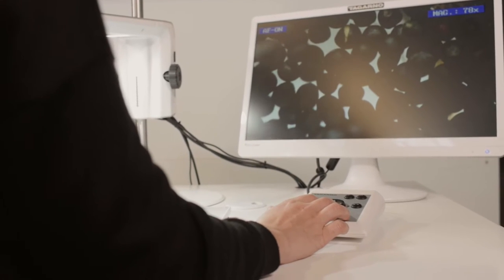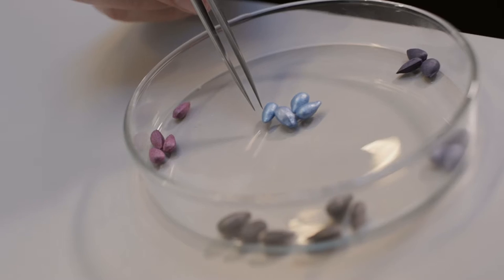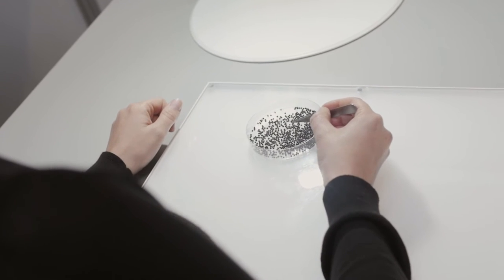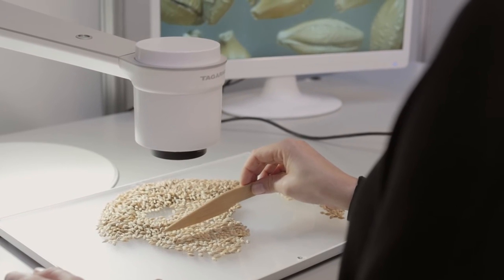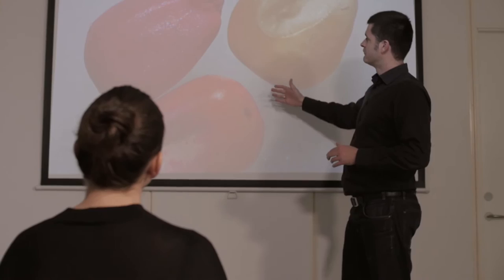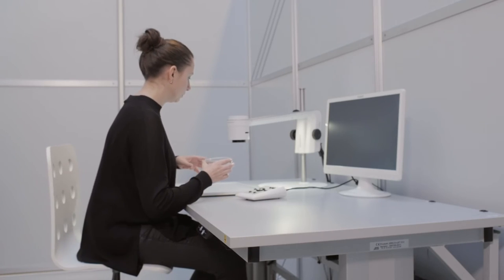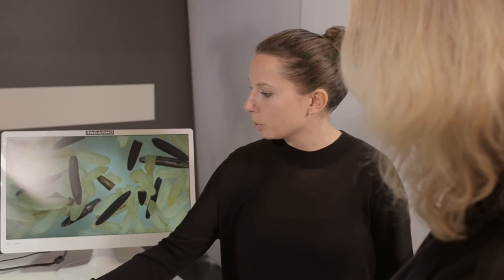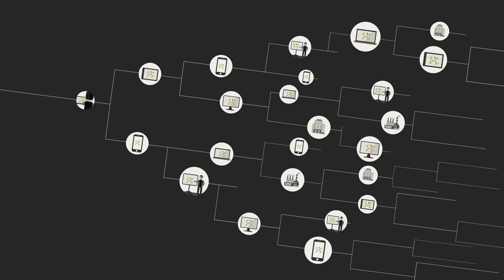Why you need a digital microscope when doing seed analysis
With a camera microscope, performing germination capacity testing, variety identification analysis and purity determination is as easy as one, two, three.  Learn more in this video.

ABOUT TAGARNO
TAGARNO is a leading global player within digital microscopy, delivering intelligent, intuitive, and agile tools for demanding specialists in fields such as material science, agriculture, food, and electronics.

For 50 years, we have strived to create cutting-edge solutions that allow you to see smarter. Our mission is to maximize your efficiency, enhance your communication, increase your collaboration, and improve your work environment with a TAGARNO digital microscope.

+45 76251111